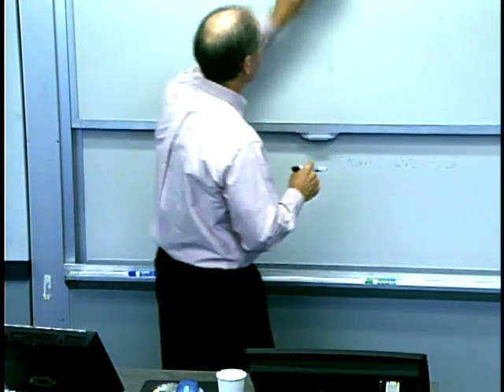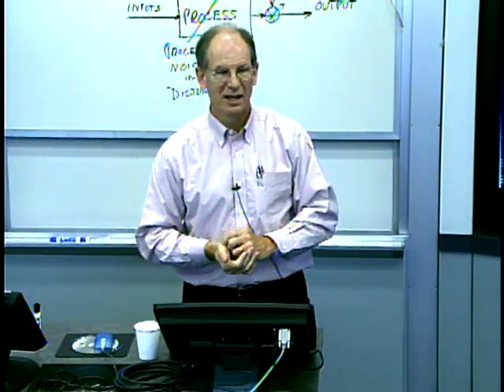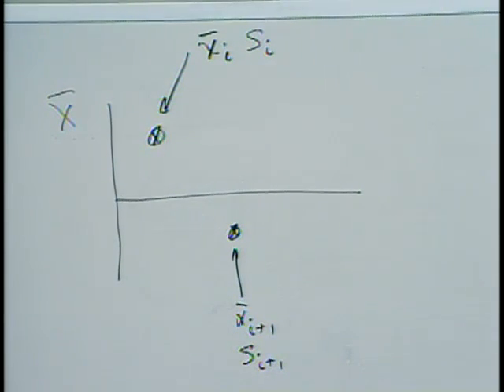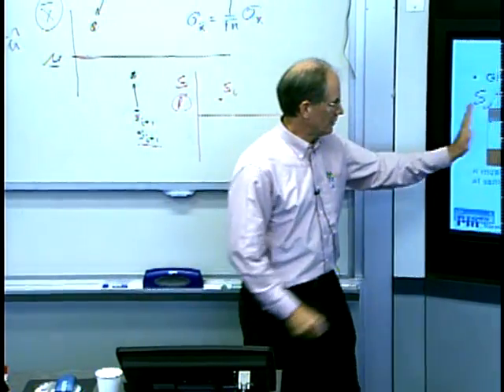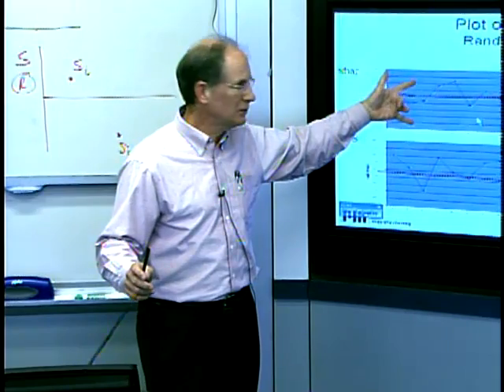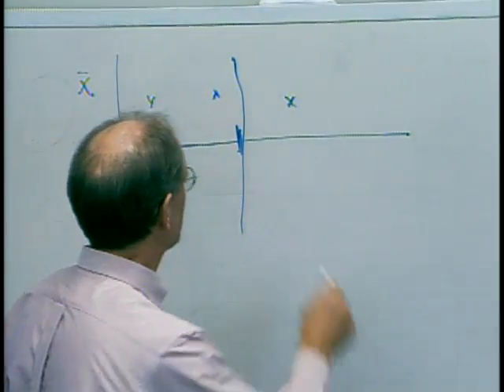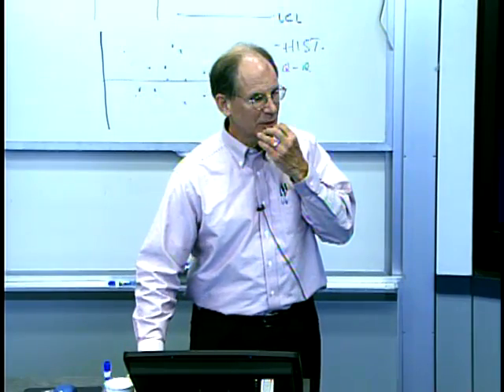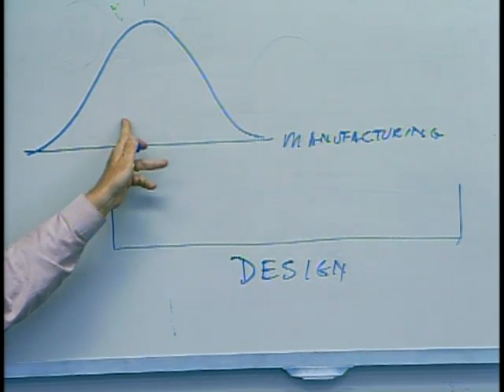Lec 7 | MIT 2.830J Control of Manufacturing Processes, S08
Lecture 7: Shewhart SPC and process capability

Instructor: Duane Boning, David Hardt